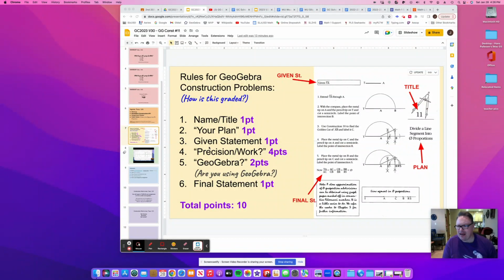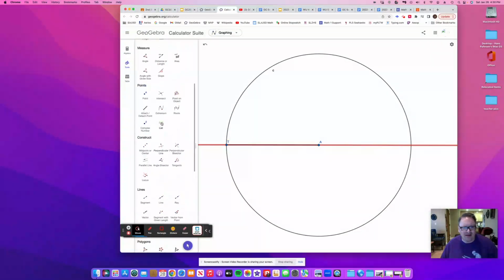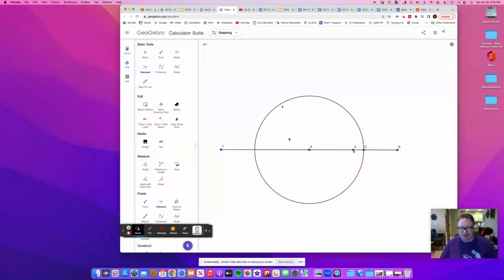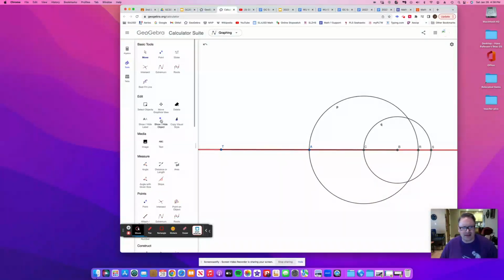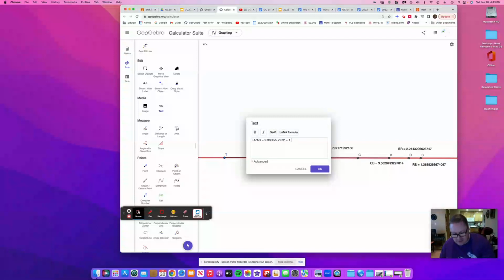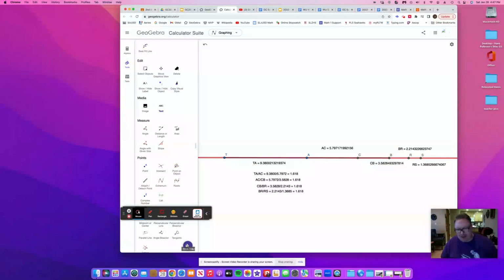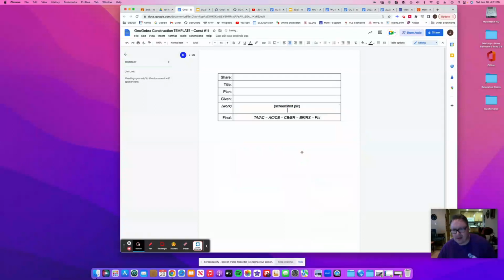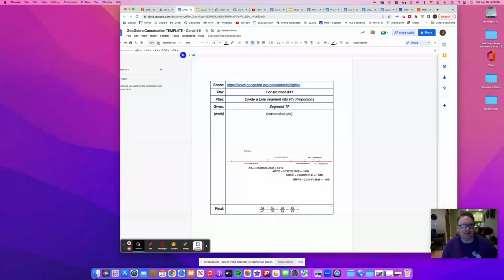GG Const #11 Sp23